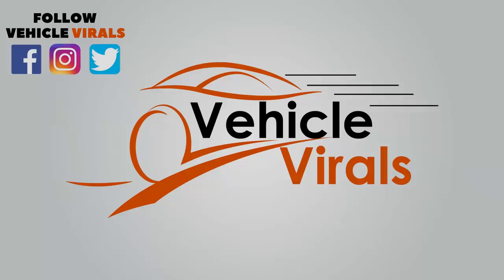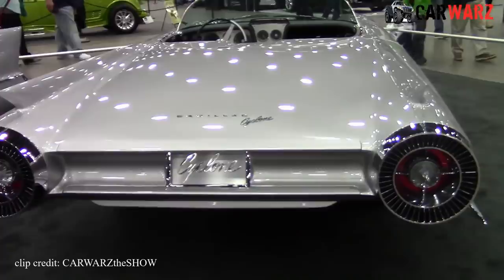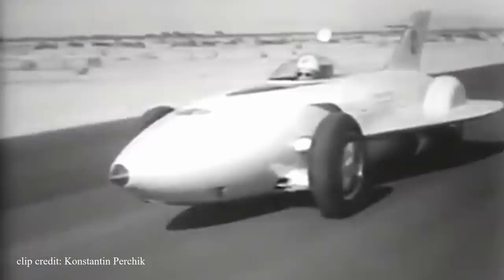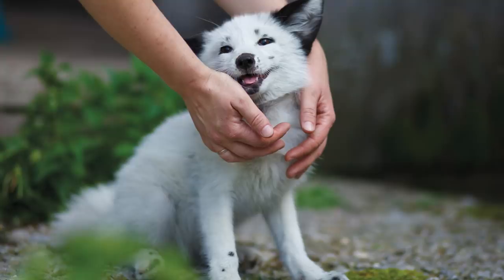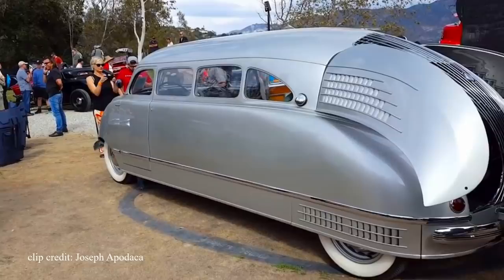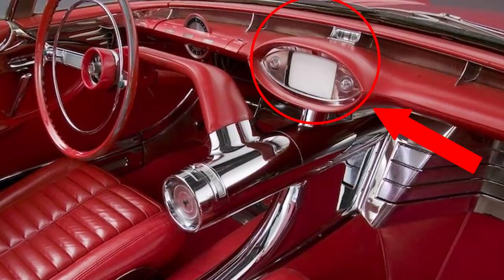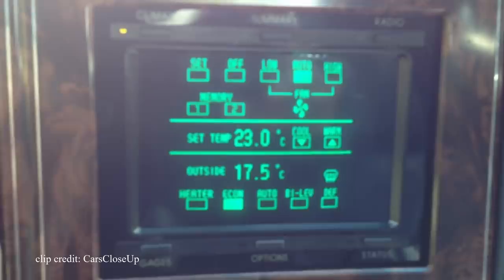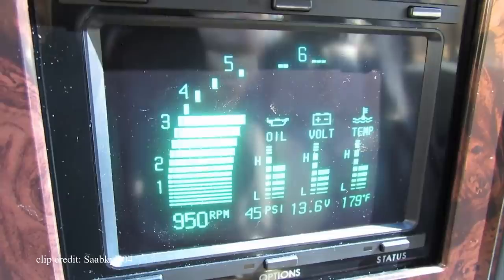5 Bizarre Cars You Never Heard of, That Were Decades Ahead of Their Time!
Most people don't know but a lot of the technology you find in modern cars today has actually been around for several decades in older vehicles. Today I'll showcase 5 vehicles primarily from the 1950's that were way ahead of their times.

10 Modern Cars That Are More Likely To Kill You Than Get You Than Get You To Point B!

Intro Soundtrack: Big Slinker by Birocratic
Body Soundtrack: Athem by The Grand Affair